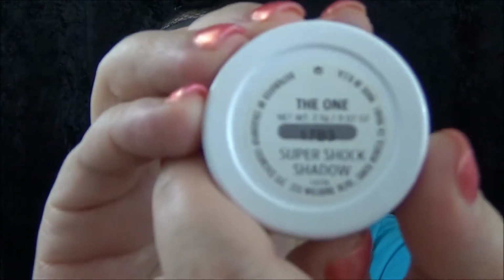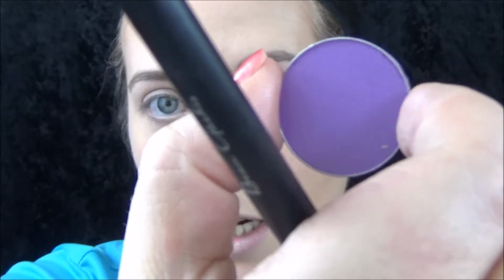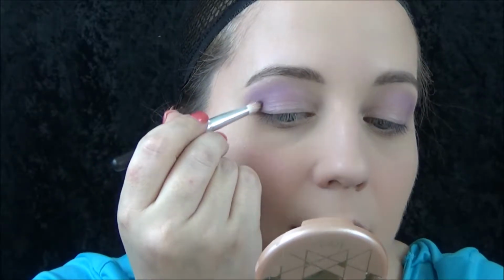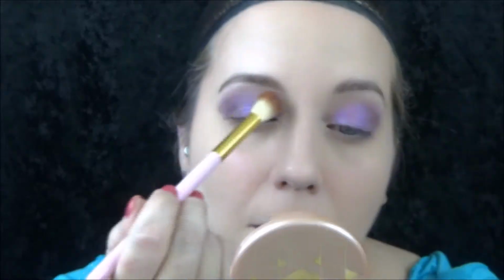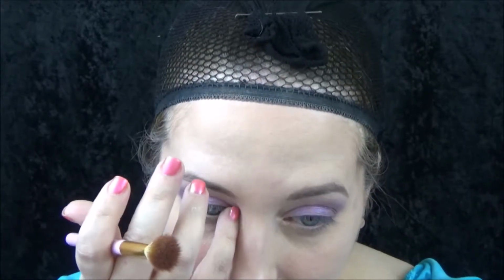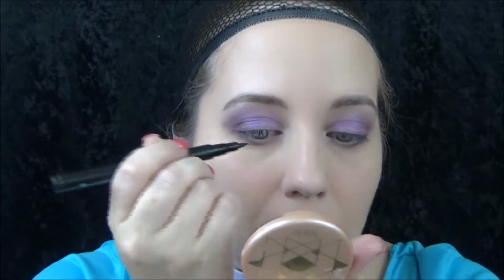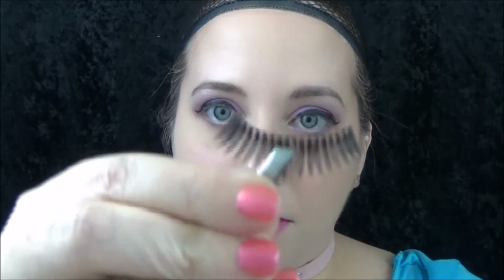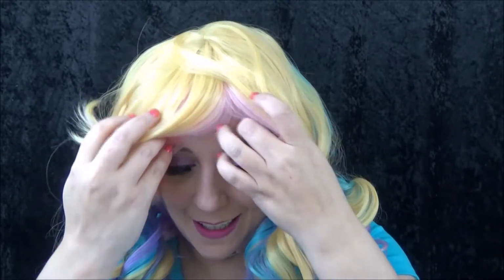Makeup Geek - Spring Fling, Bunny Hop, and House of Lashes in Dollface | Cosydusk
Please watch in HD: It keeps defaulting to 360p.

Hey everyone! Just testing out my new Makeup Geek order that arrived the other day.